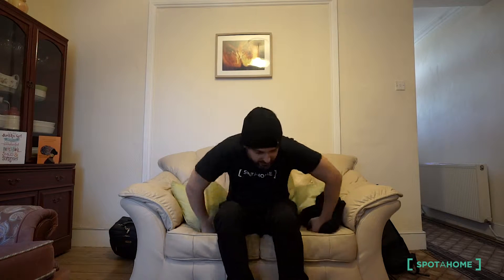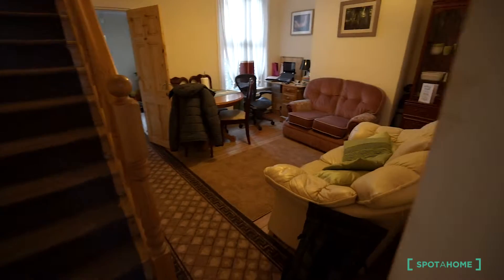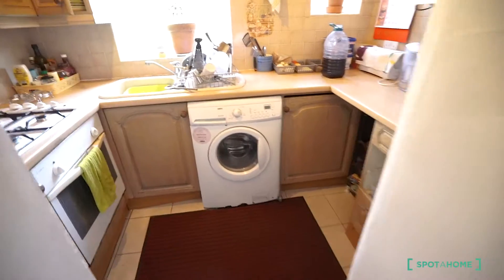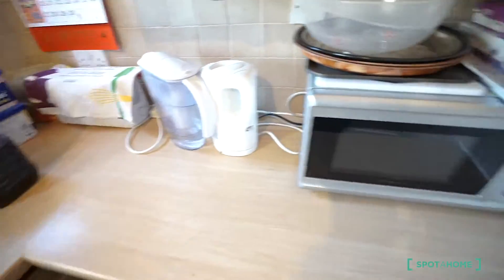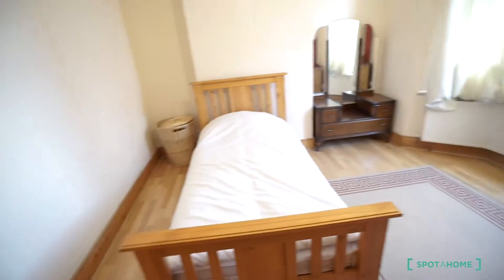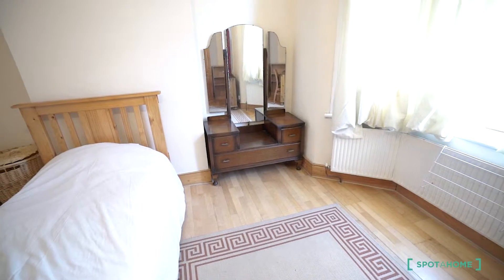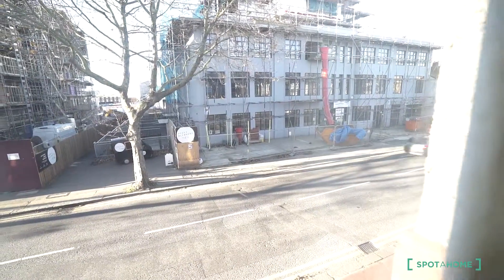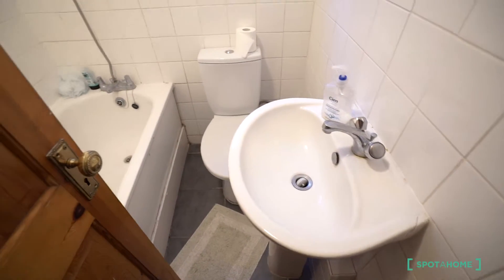Rooms for rent in houseshare in Walthamstow, close to Blackhorse Road... - Spotahome (ref 119842)